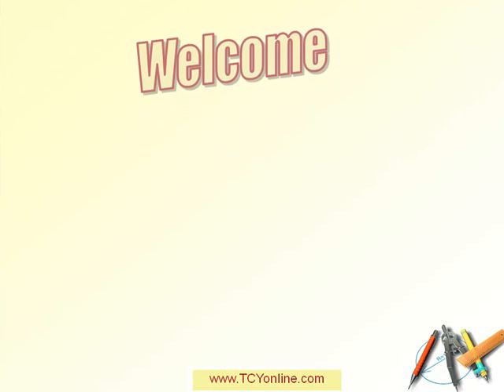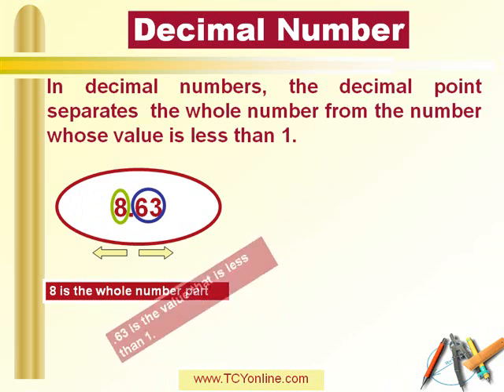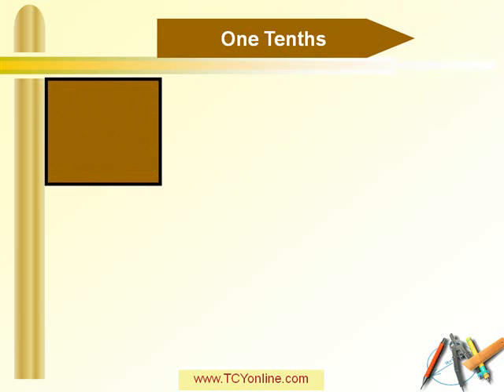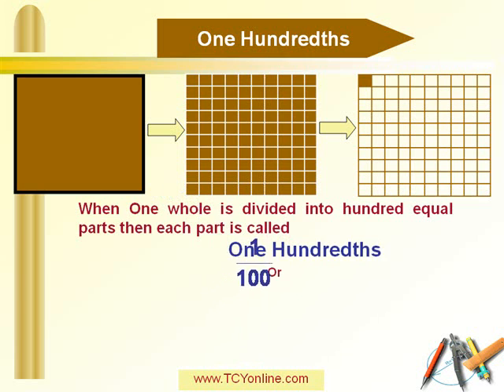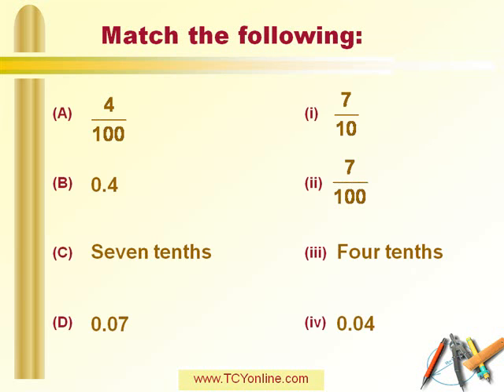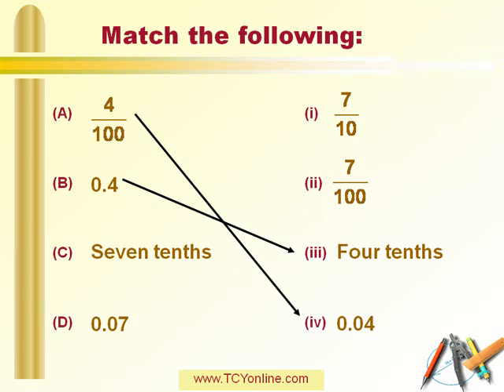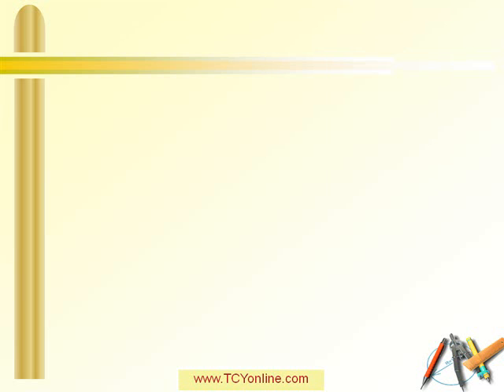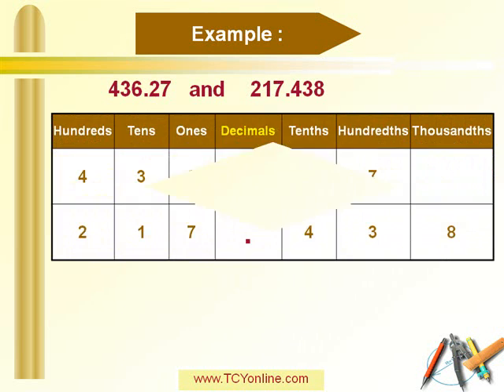Place Values of Decimal Numbers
An excellent tutorial on understanding the concept of place values in decimal numbers for elementary and middle graders.